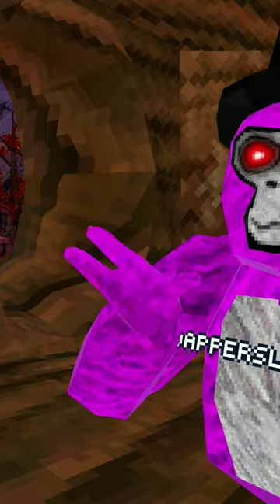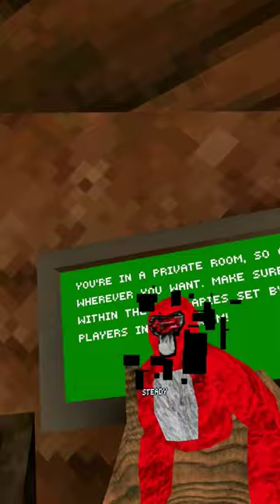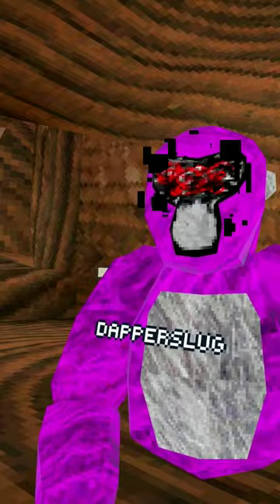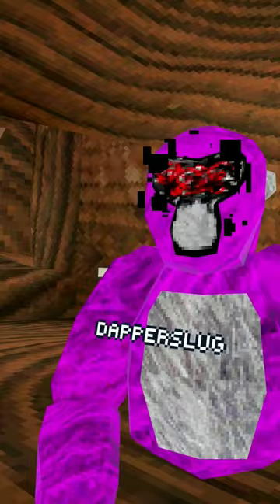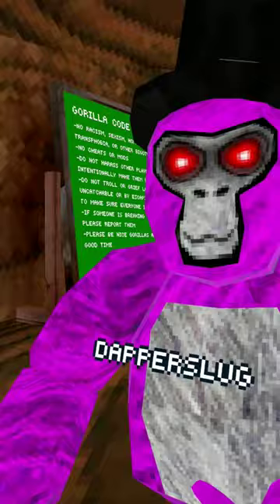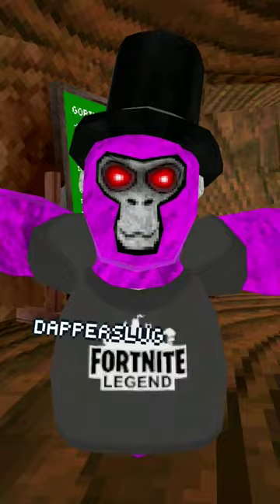CRAZY Modded Gorilla Tag Cosmetics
The new Gorilla Tag mod Gorilla Shirts by dev has finally released, so you can make and wear custom modded cosmetics in Gorilla Tag.